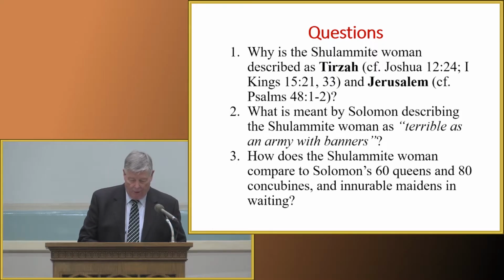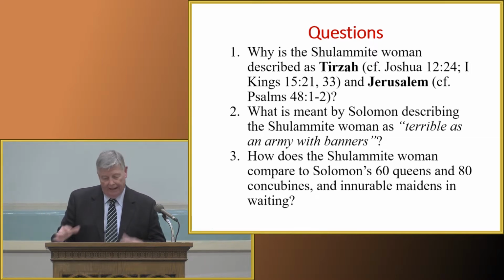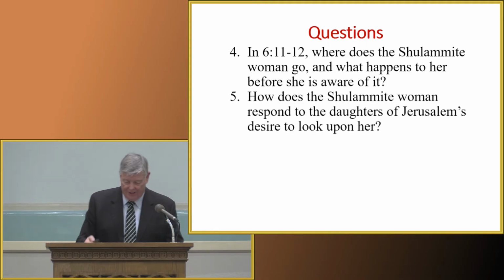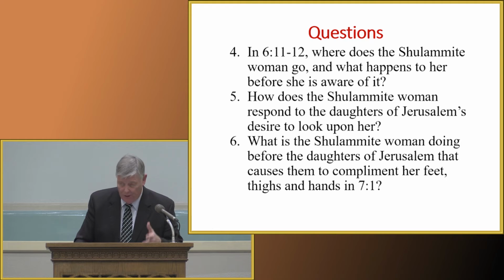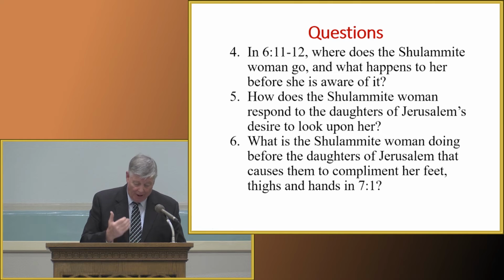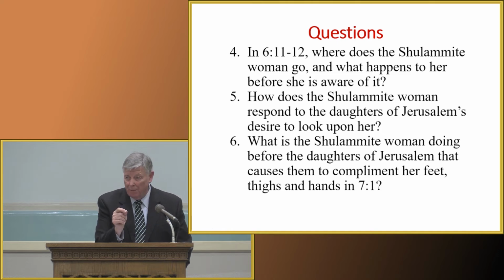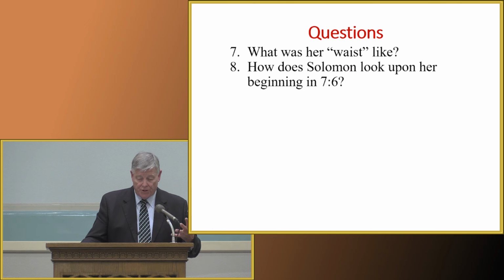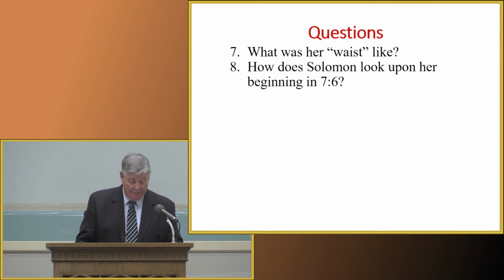Song of Solomon Lesson 5b by Jerry Fite - September 18, 2022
Parkview church of Christ Pasadena, TX